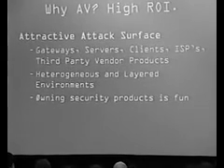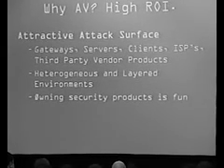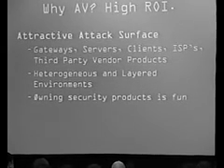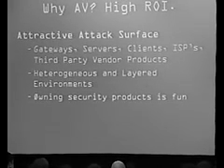Alex Wheeler, Neil Mehta Owning Anti virus Black Hat - USA - 2005